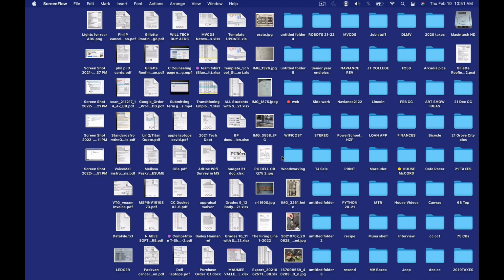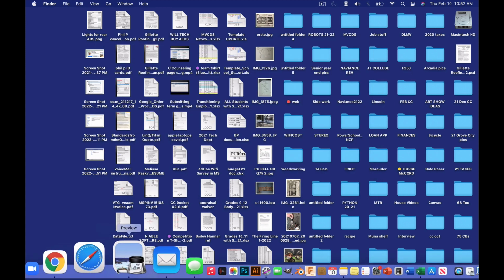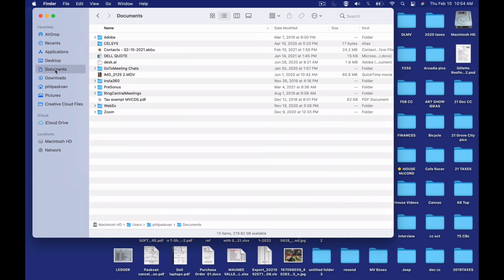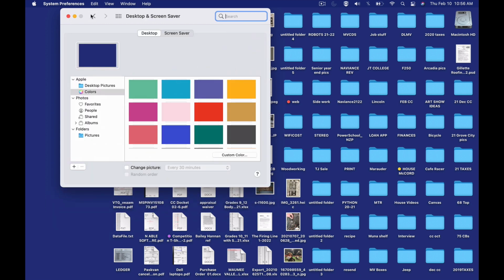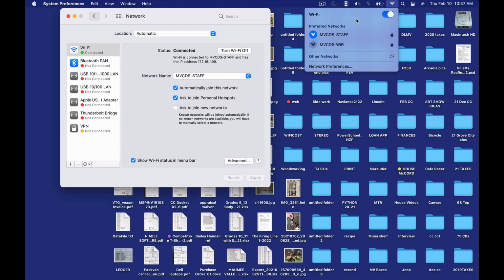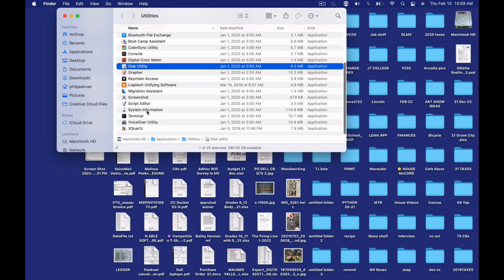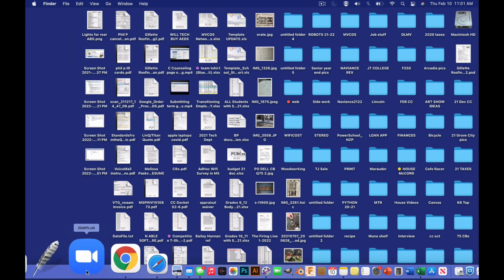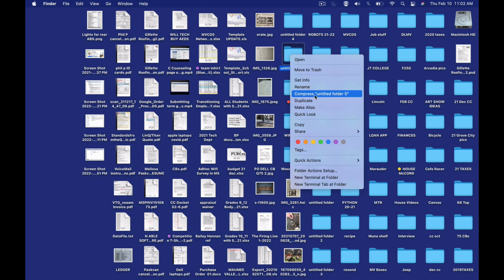Mac V PC